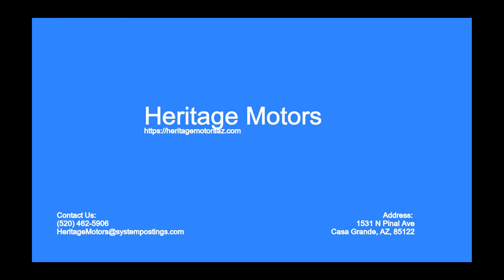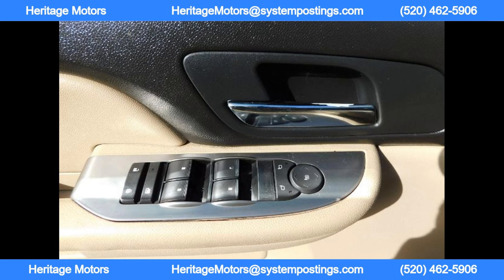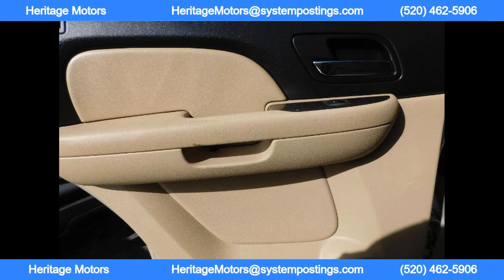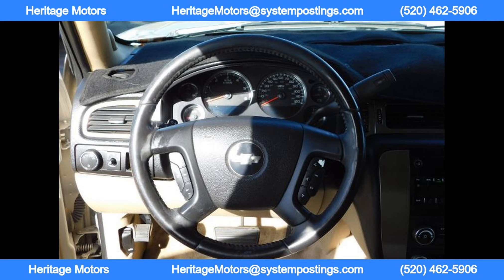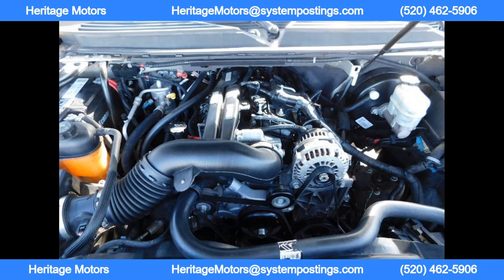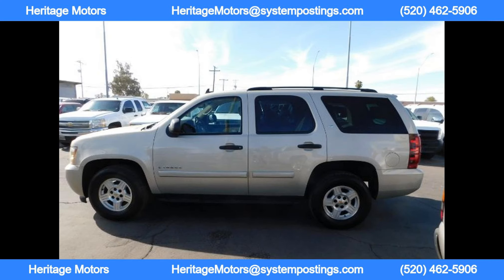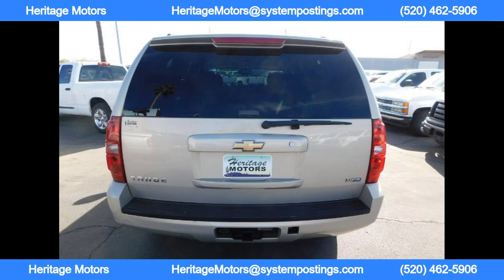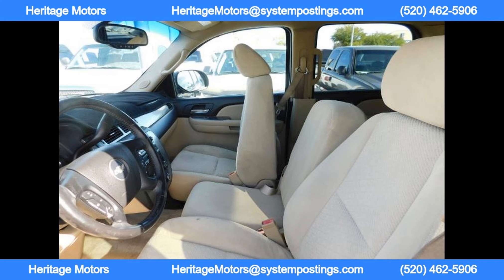2007 Chevrolet Tahoe ALL CREDIT WELCOME!!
The Chevrolet truck being featured in this promotional ad is a true powerhouse on wheels. Known for its muscle, comfort, roominess, and reliability, Chevrolet has been producing top-notch vehicles since 1911 and continues to improve and innovate with each passing year. If you're in the market for a truck that won't disappoint, then Chevrolet should be at the top of your list.

Heritage Motors, the dealership showcasing this Chevrolet truck, is a family-owned and operated business with over 20 years of experience. With the largest inventory in Central Arizona and the Tri-Valley Area, Heritage Motors is a one-stop shop for all your automotive needs.

Located in Arizona, Heritage Motors is proud to serve customers in the home of cactus, jackrabbits, and dry heat. Their team is dedicated to providing magic auto sales to get you the best deals possible. Whether you're in Tucson, Flagstaff, Yuma, Show Low, Maricopa, Globe, Phoenix, Sierra Vista, or anywhere in between, Heritage Motors is committed to serving the entire state of Arizona.

With affordable monthly payments starting at just $200, Heritage Motors makes it easy to drive off the lot in a premier vehicle for you and your family. They are experts in the auto industry and strive to provide the best customer service and auto deals in Arizona. It's drive time, so come visit Heritage Motors today and experience the difference for yourself.